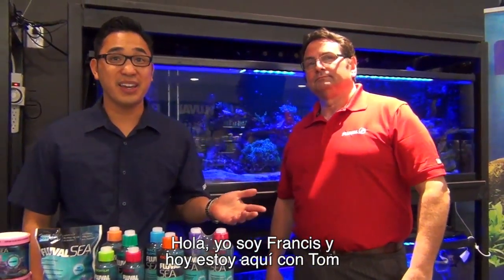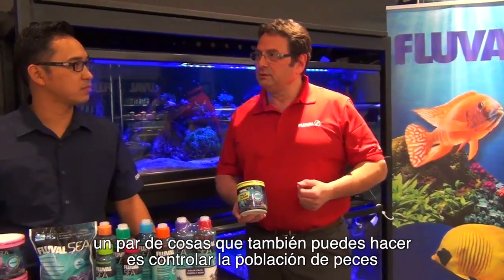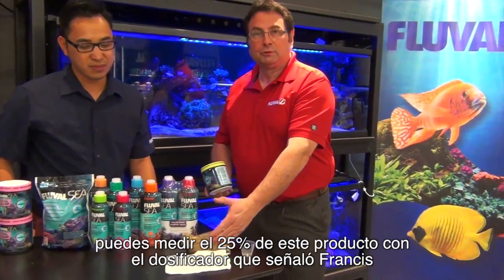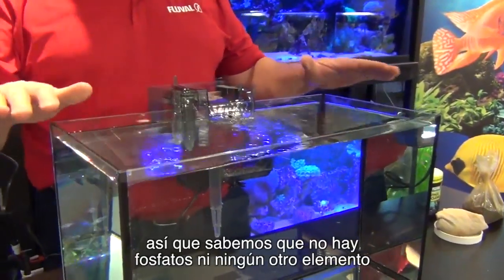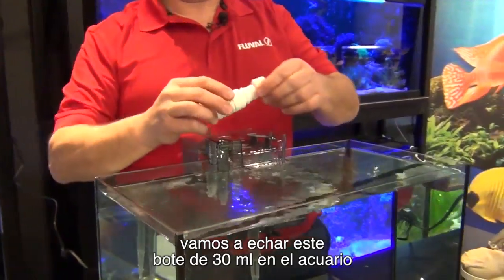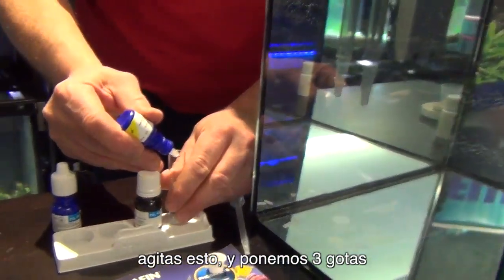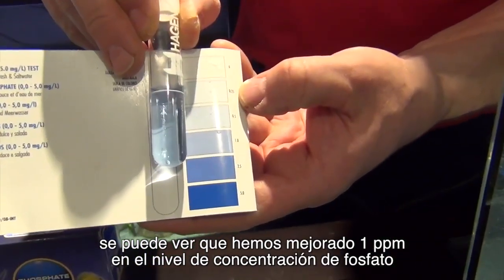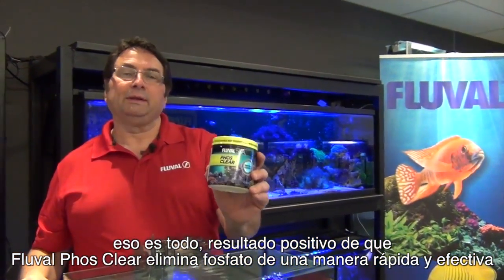Fluval SEA Phos Clear para controlar fosfatos en acuarios - Subtitulado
Los expertos Francis Yupangco y Tom Sarac presentan el Fluval Sea Phos Clear, no sólo comentando todas sus características, beneficios y grandes diferencias, sino que Tom Sarac acaba poniéndolo a prueba ante las cámaras mostrando su eficiencia.

Phos Clear elimina rápidamente grandes cantidades de fosfato, silicato y materia orgánica disuelta para crear un acuario saludable de agua limpia.

Es un hidróxido de óxido de hierro sintético y aglutinante de fosfato ideal para los filtros de acuario. Elimina los productos químicos tóxicos por un proceso que los atrae y une en la superficie, impidiendo que se filtren de nuevo en el agua.